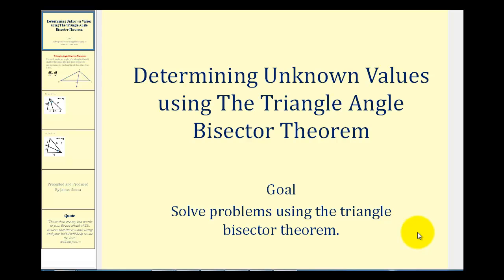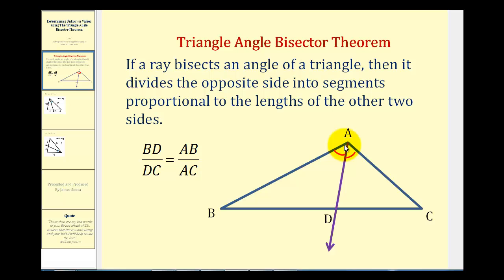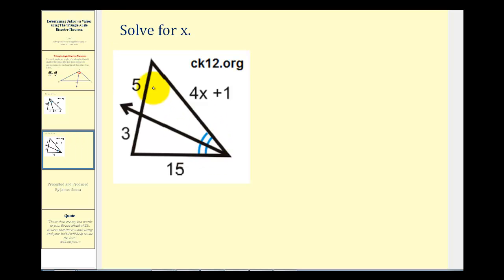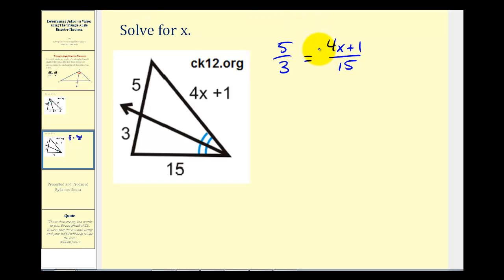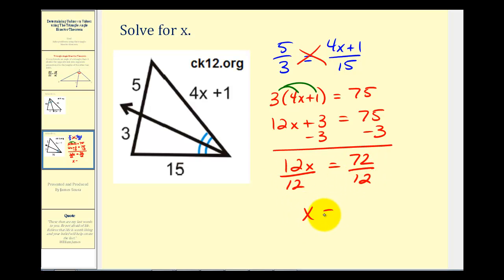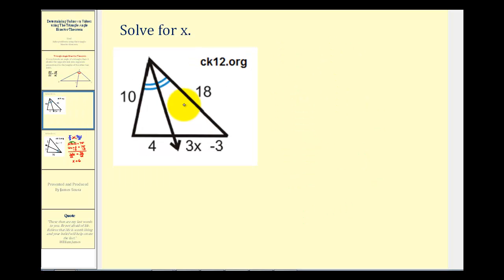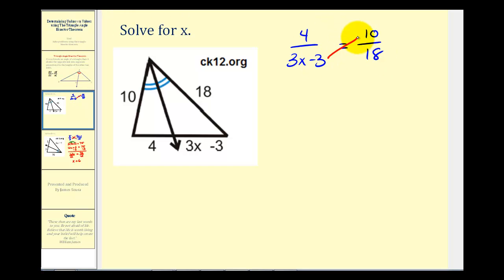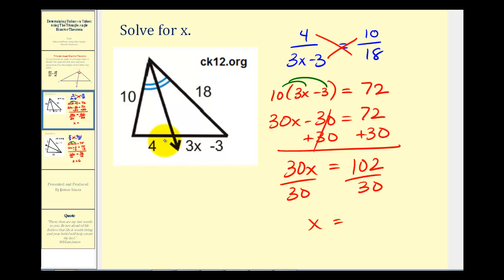Using the Properties of the Triangle Angle Bisector Theorem to Determine Unknown Values